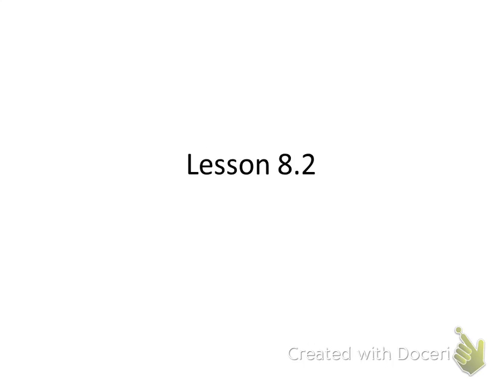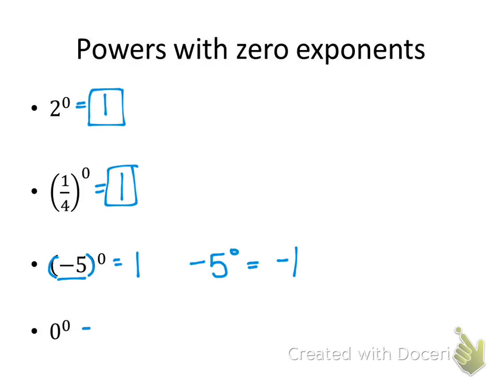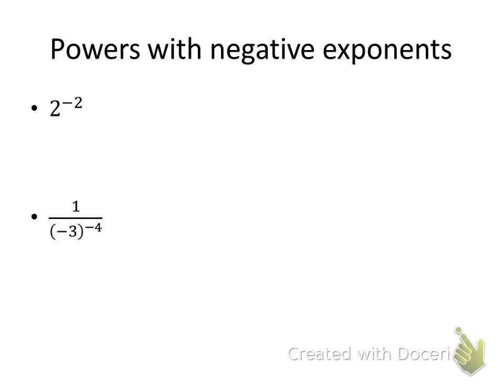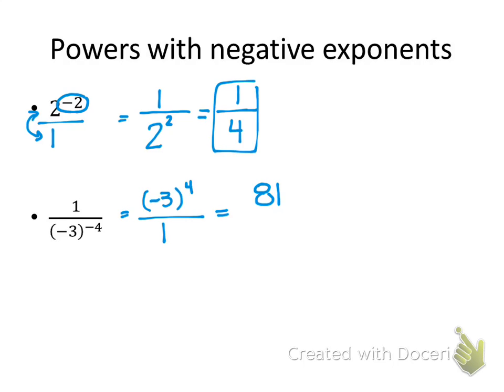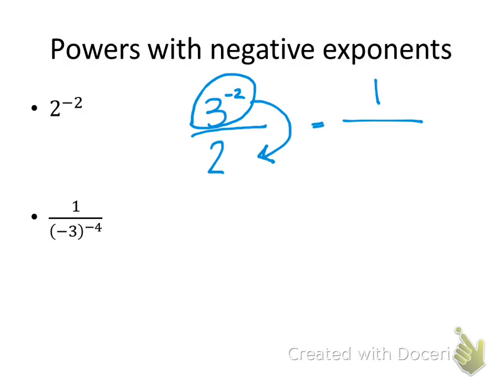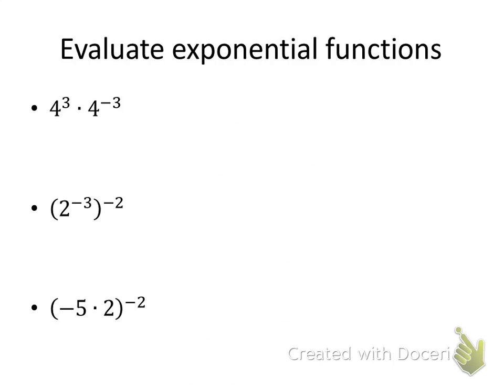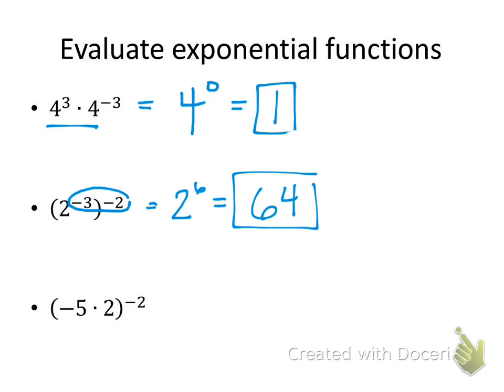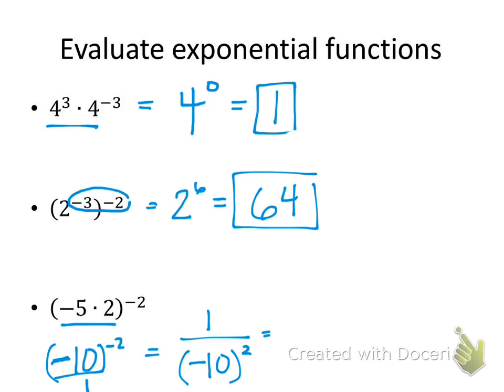lesson 8.2 evaluating exponents